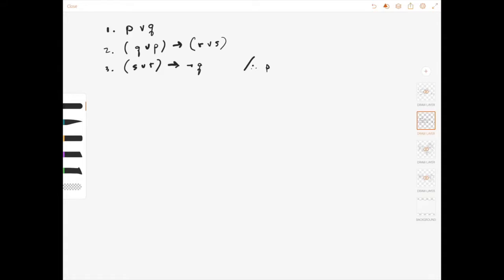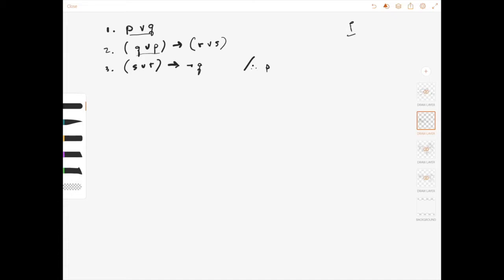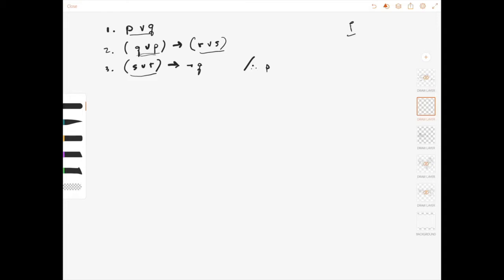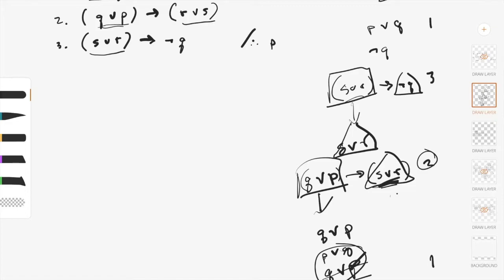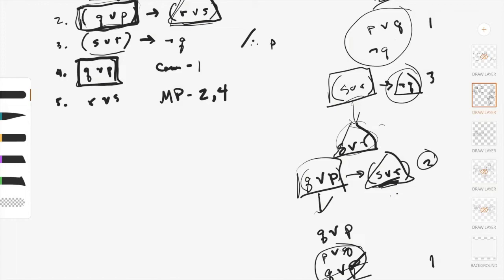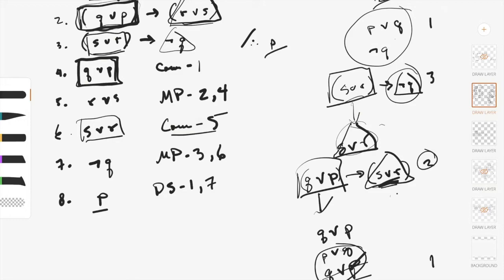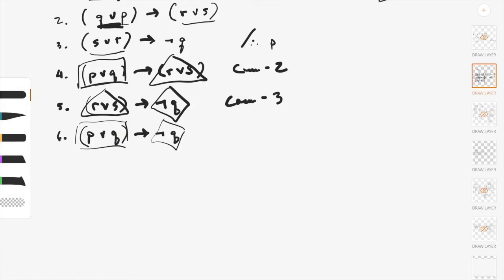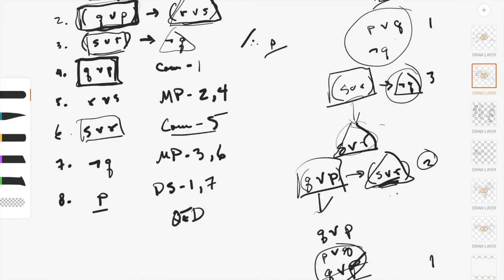5.3 Proof Examples, 2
PIL Ex 5.3 Proof Examples, 2